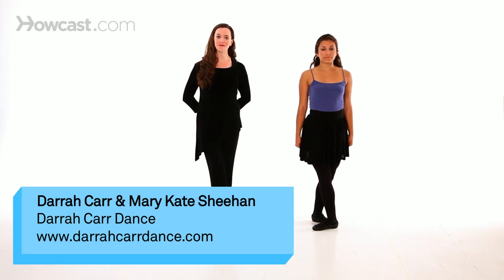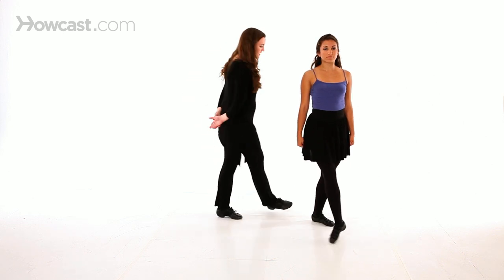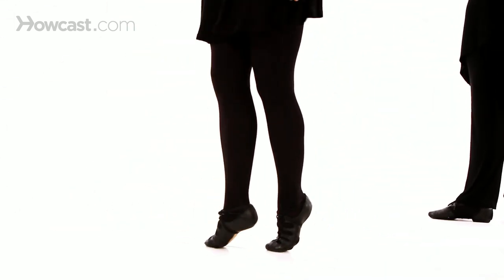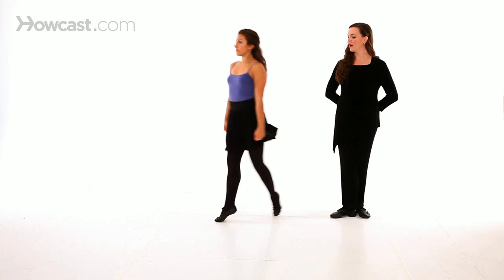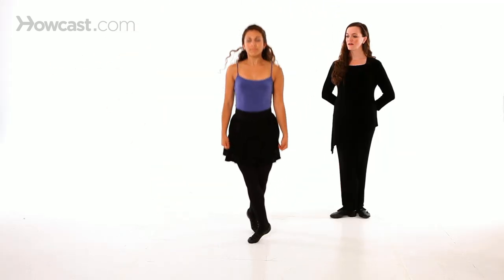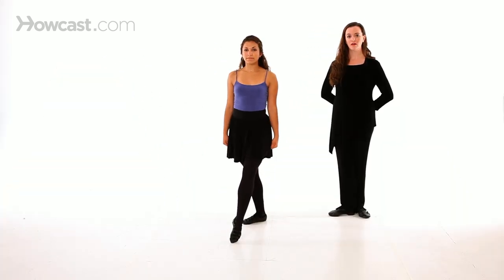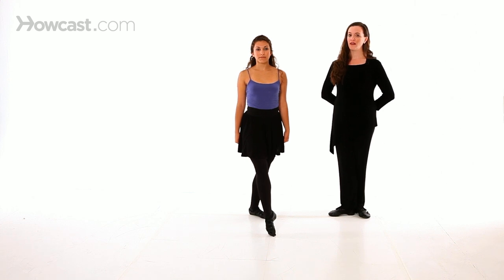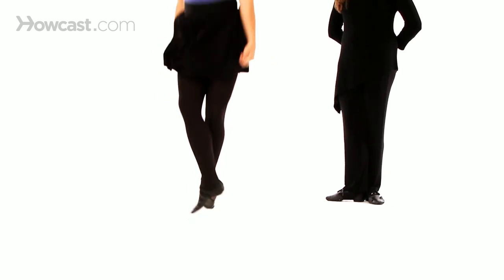How to Do an Advanced Routine | Irish Step Dancing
How to do an advanced routine in Irish dance.

There are an endless variety of advanced routines one can choreograph for Irish dance, as long as one remains within the confines of eight bars for the right side and repeats it with a symmetrical or identical eight bars for the left side. Here we will demonstrate just one example of how to do an advanced routine in Irish dance.

We've selected eight moves to start wit,h beginning with a turn two three, and skip two three, hop steps, over two three, additional hop steps, double hop, twist back, jump back, entrechat quatre. This completes eight bars of the right leg of an advanced routine in Irish dance.

We'll count that for you now. Ready, and, hop one, and two, and three, and four, and five, six, seven, eight.

We'll now demonstrate the left side of our advanced routine beginning, with the turn two three, a skip two three, hop steps, over two three, additional hop steps, double hop, twist, jump back, entrechat quatre. This completes the left side of our advanced routine.

We'll now demonstrate the right side into the left side with counts. And, hop one, two, three, four, five, six, seven, eight. Left side. One, two, three, four, five, six, seven, eight.